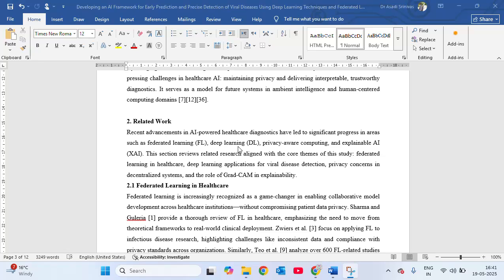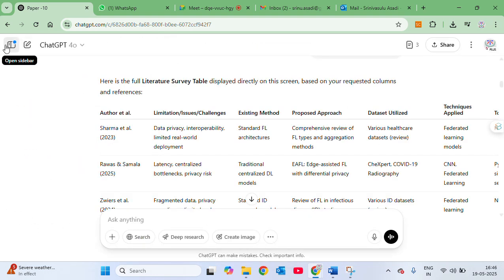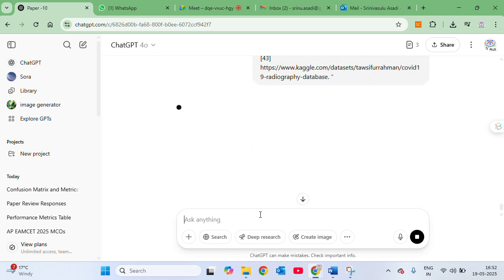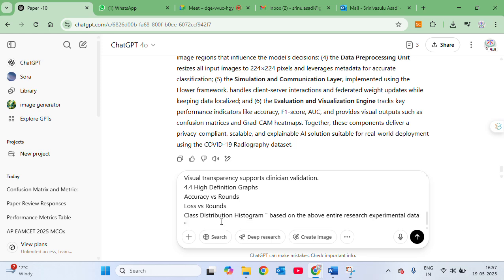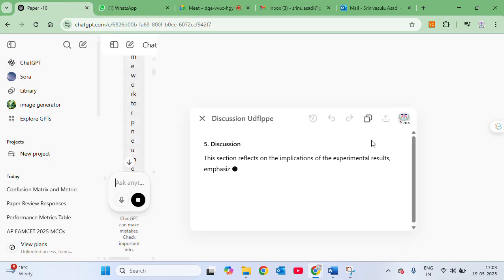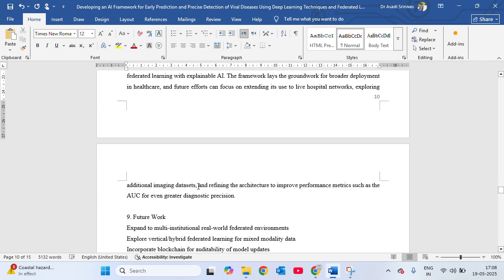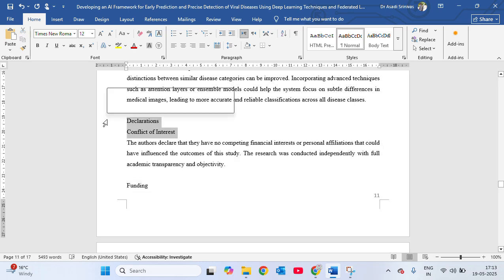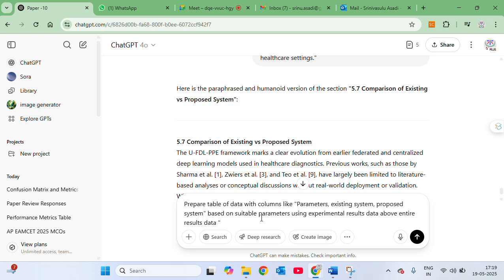How to Prepare SCI Paper Through AI Tools 1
Top 10 Tips on How to Prepare an SCI Paper Through AI Tools
Refine your research problem using ChatGPT for ideation.
Use AI tools for efficient and focused literature review.
Auto-generate structured outlines tailored to SCI journal formats.
Draft paper sections with AI assistance for academic writing.
Create publication-quality graphs using AI + Python tools.
Polish language and tone using AI grammar tools (ChatGPT, Grammarly, Trinka).
Generate and format citations with AI-assisted referencing tools.
Ensure originality with AI-supported paraphrasing and plagiarism checks.
Use AI to match your work with appropriate SCI-indexed journals.
Draft reviewer responses and revise the manuscript using ChatGPT.